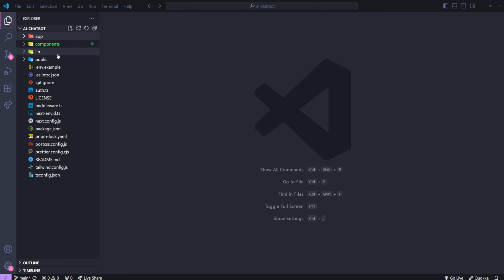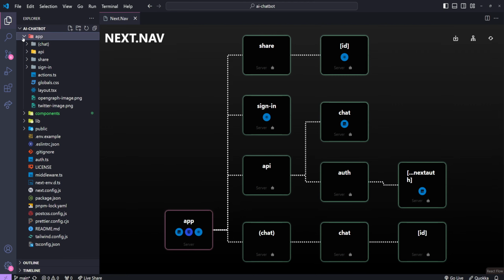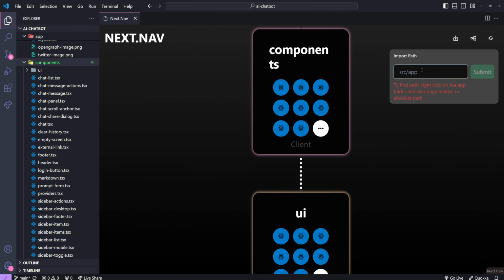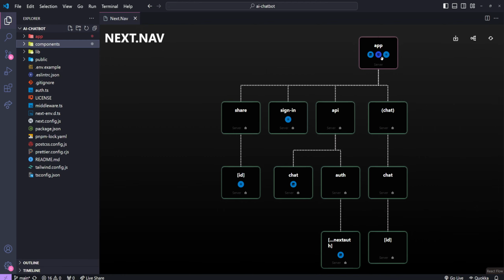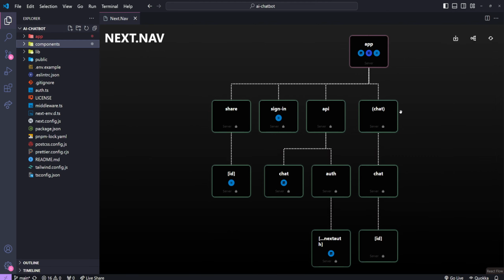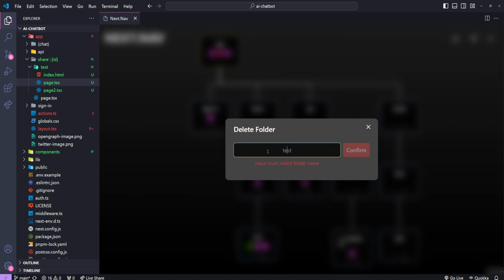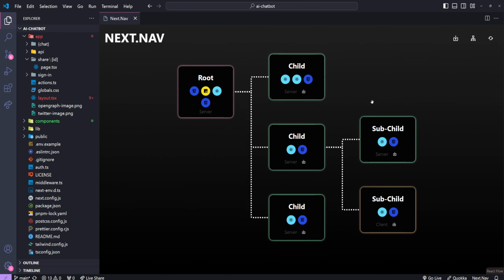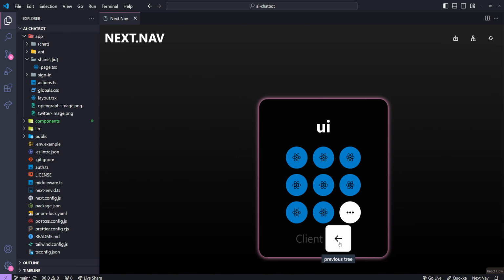Next Nav Tutorial (Updated Version 1.1)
A tutorial video of the Next Nav VS Code Extension.